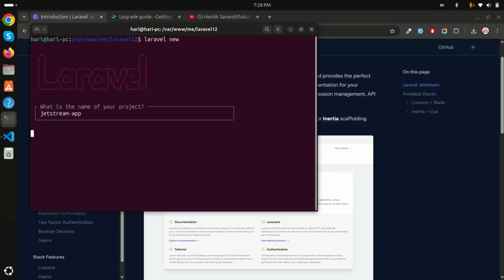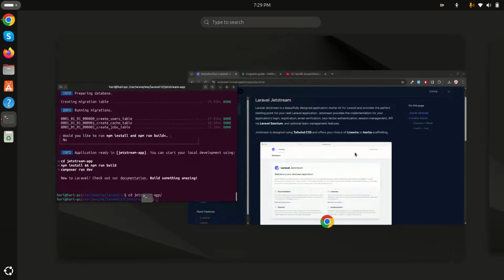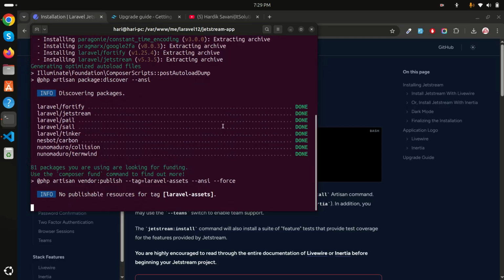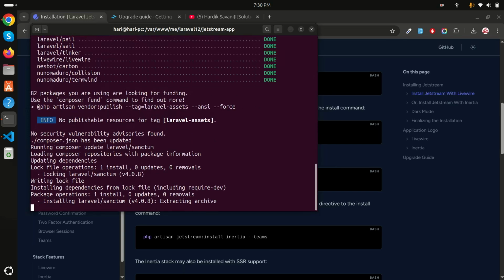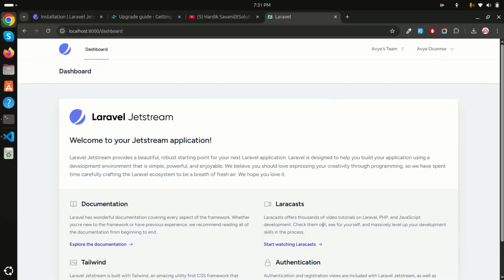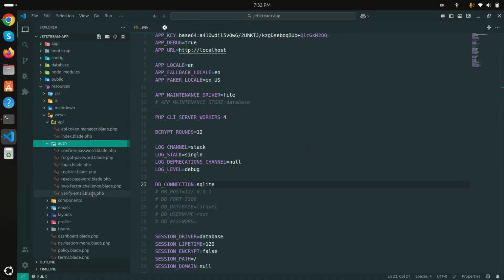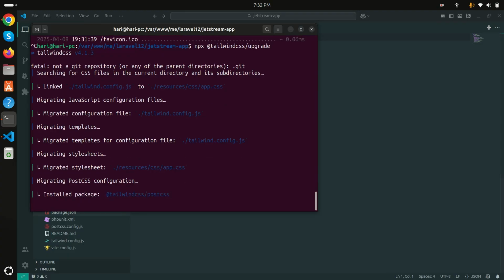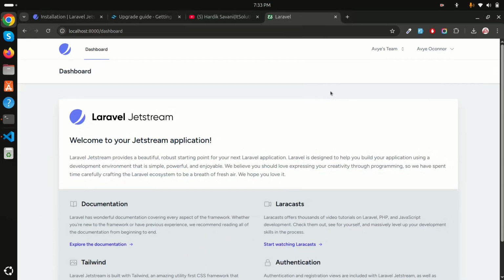Laravel 12 Authentication with Jetstream, Livewire 3 & Tailwind CSS 4.0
In this video, I will show you how to install Jetstream as starter kit in laravel 12 application.